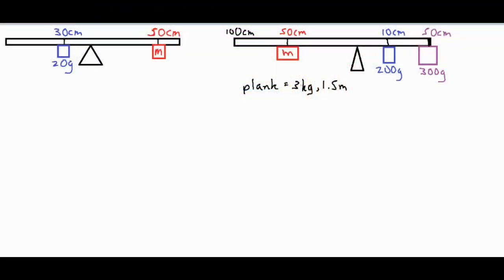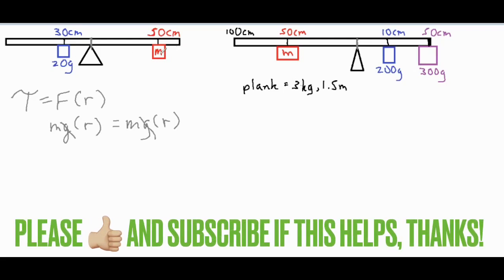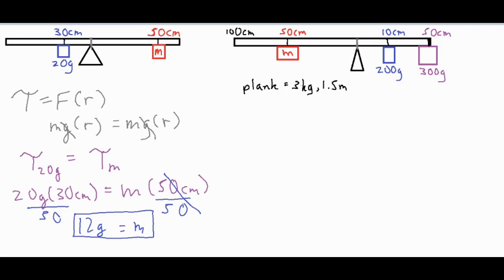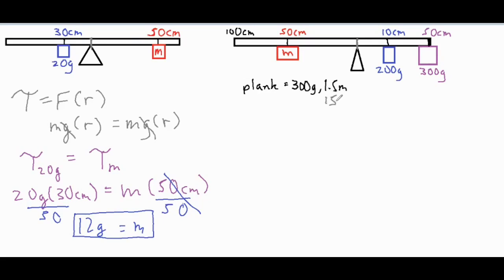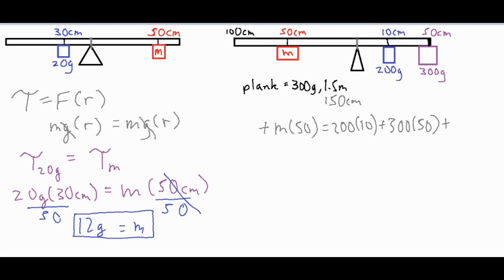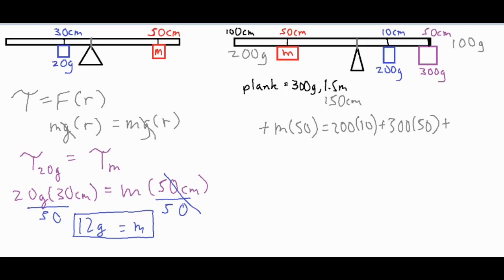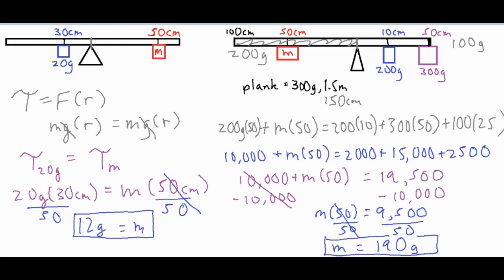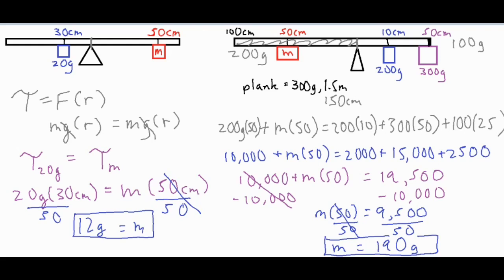Torque Balancing Problems (1 Basic & 1 Advanced)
In this video, 2 torque balancing problems are worked out in detail to discuss the concepts and calculations involved in the process.